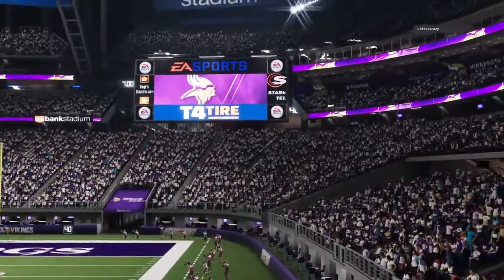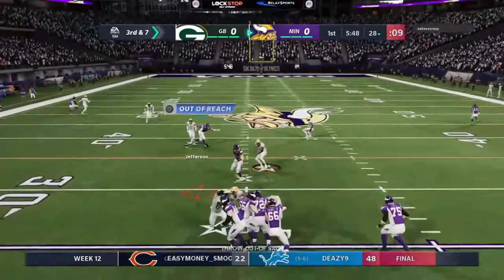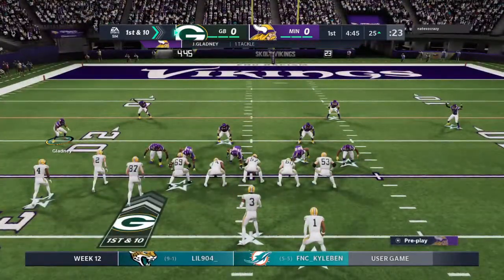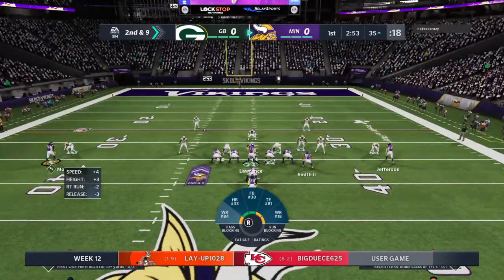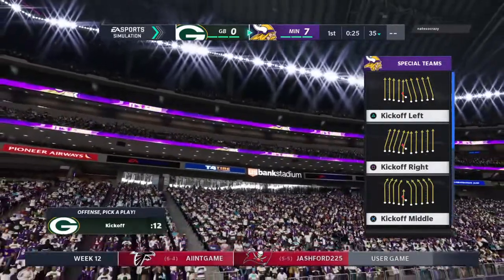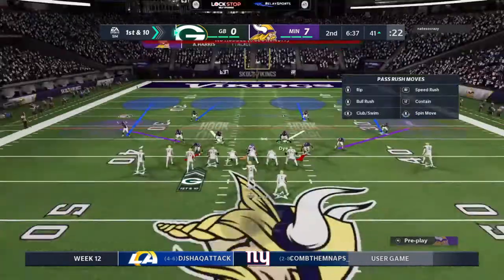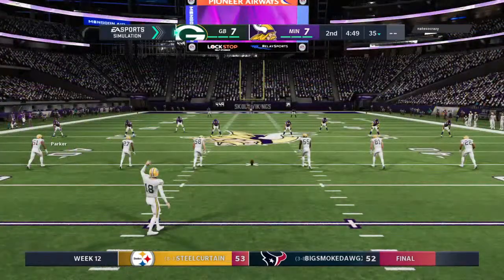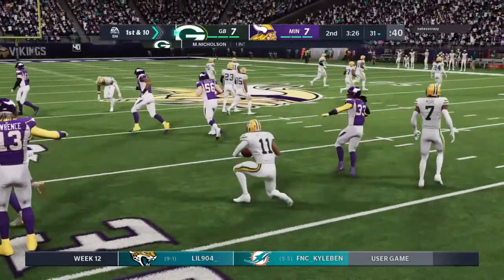Vikings YR4 WK12